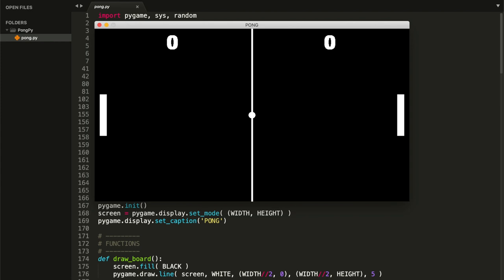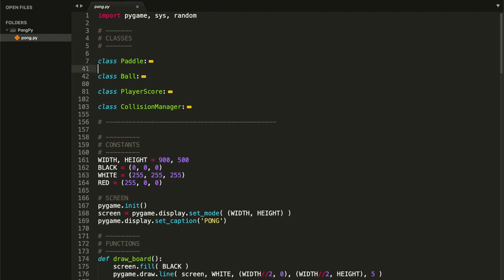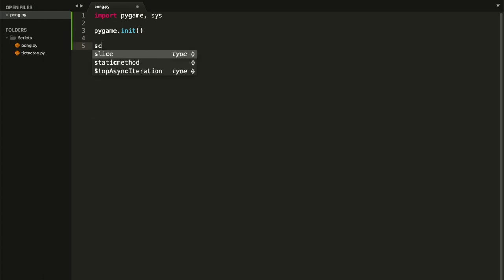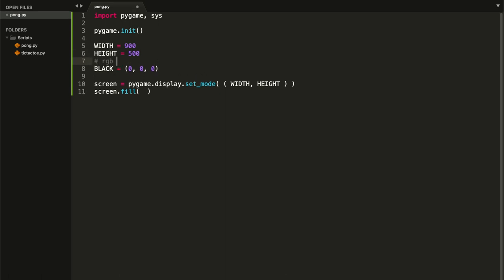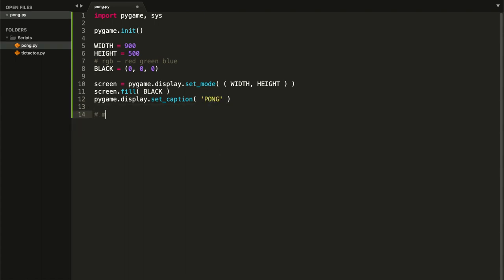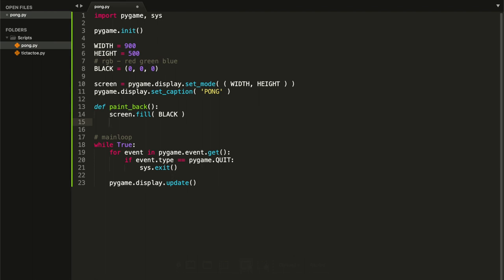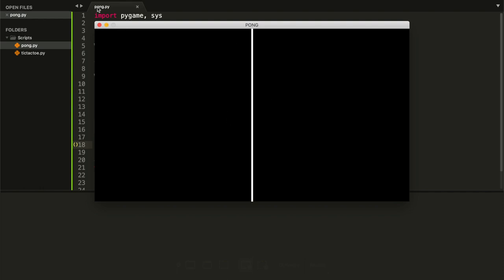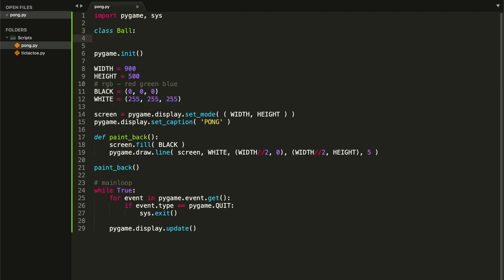Pong Using Python and Pygame (Part 1) | Creating the Ball and Paddles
In this tutorial I will show how to code the classic Pong game using Python and it's Pygame module, by using Object-Oriented Programming (Classes and Objects). In this video we will be creating the screen, the ball and both paddles.

⏱ TIMESTAMPS ⏱
00:00 Introduction
2:07 Displaying the Screen
5:29 Screen Background
7:50 Ball Class
10:03 Ball Show Function
11:31 Creating Ball
12:59 Paddle Class
14:10 Paddle Show Function
14:38 Pygame Rectangles Explanation
16:04 Creating both Paddles
18:46 End